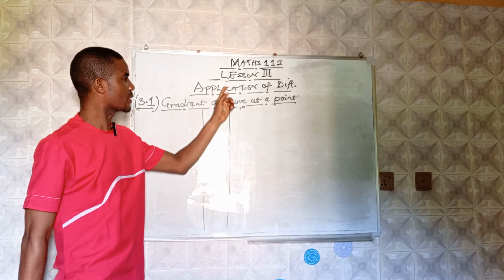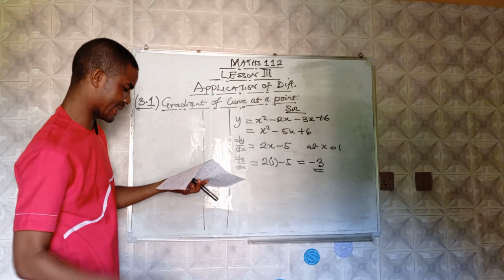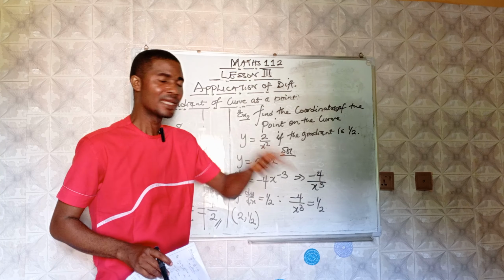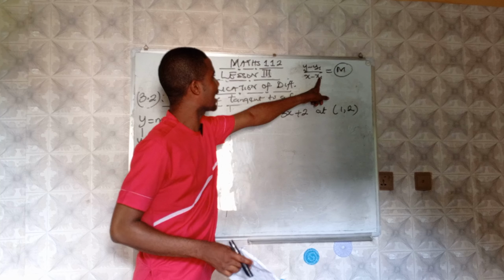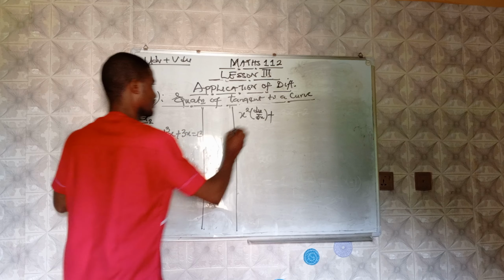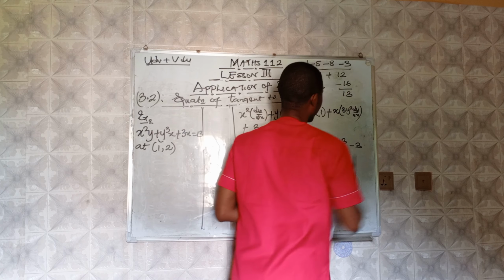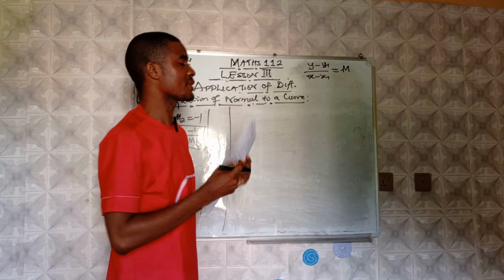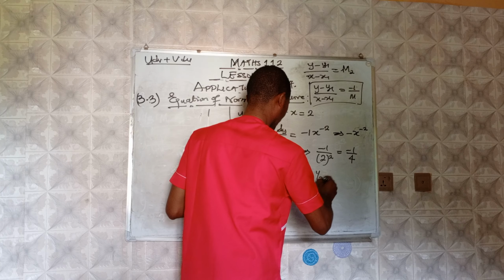MATHEMATICS 112[ELEMENTARY CALCULUS: LESSON 3 (PART 1)]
THIS CLASS ON MATHEMATICS 112 IS AIMED AT IMPROVING THE KNOWLEDGE OF CALCULUS AMONG YOUNG SCHOLARS ACROSS THE GLOBE. EXCLUSIVE TO @MATHSCITY TV